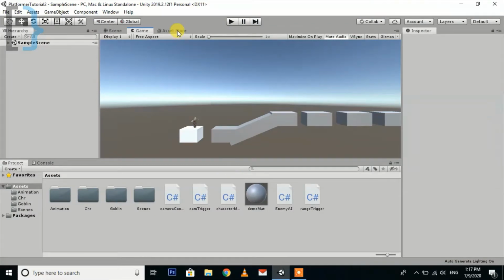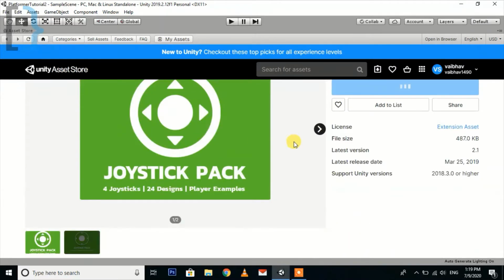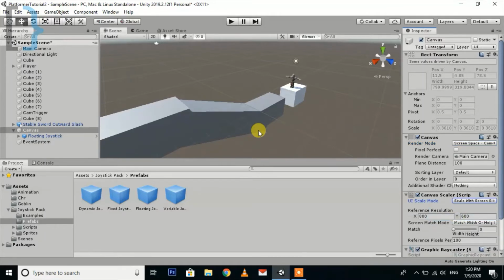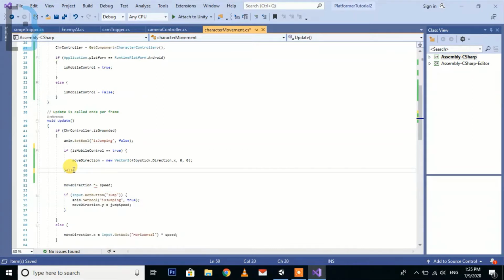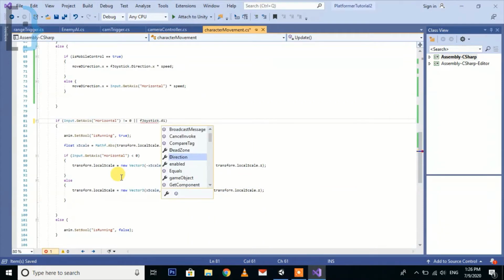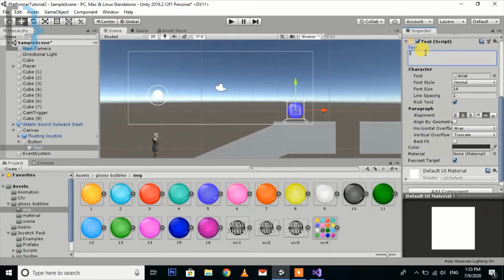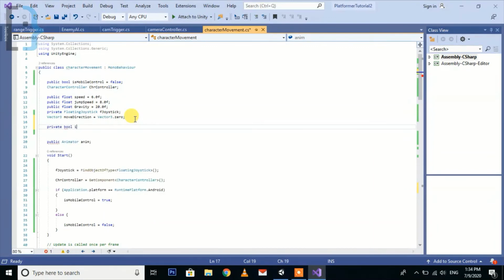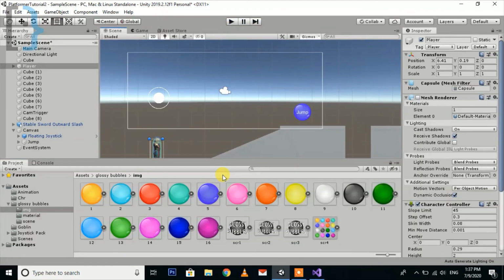Mobile Control or Mobile input: How to make 2.5D Platformer Game in Unity3d (p4) within 19 minutes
(1)  Basic Unity Scripting.
(2) Creating mobile input or mobile controls
(3) creating on Screen Dynamic JoyStick
(4) creating UI Button for jump
(5) contols for Android Device
(6) Basic Mobile controls for 2.5D platformer Game
(7) Basics of character Controller